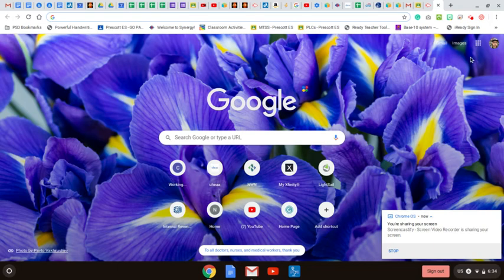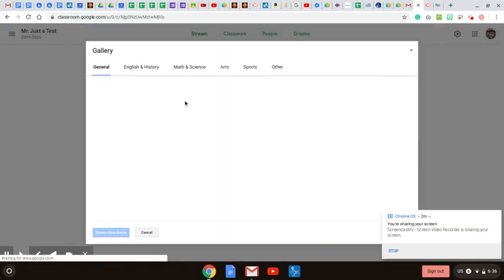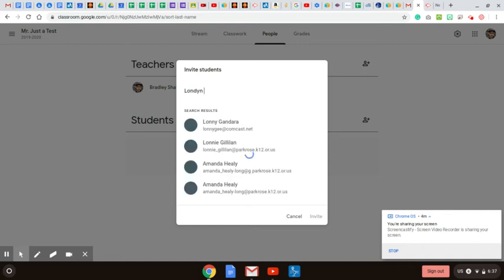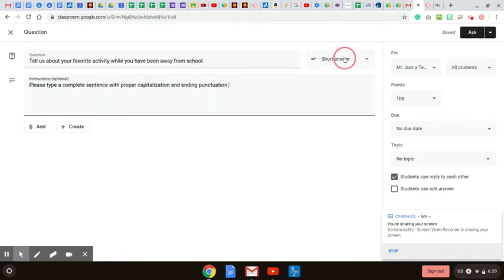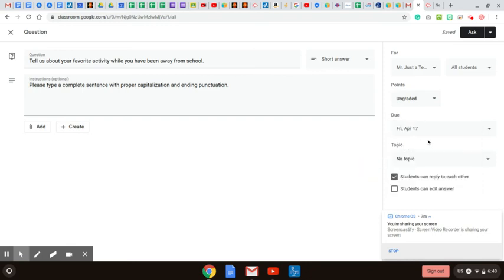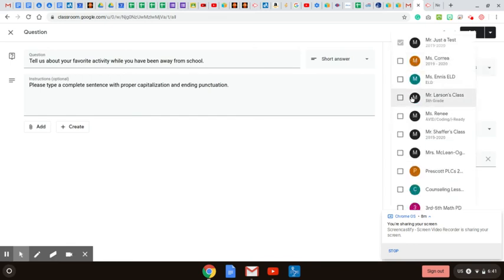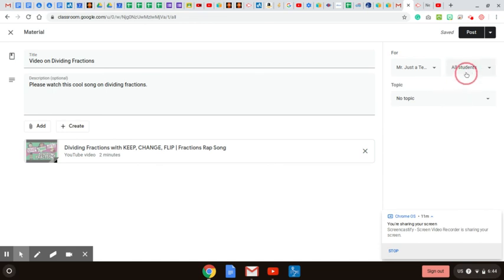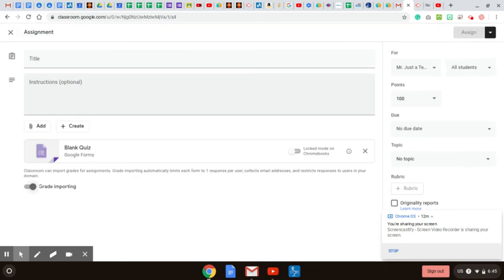Creating Your Google Classroom